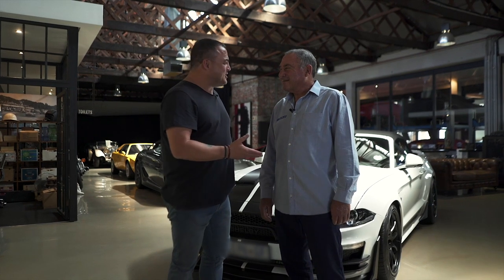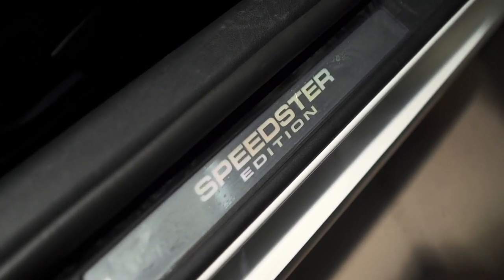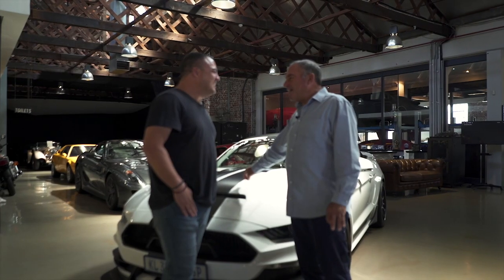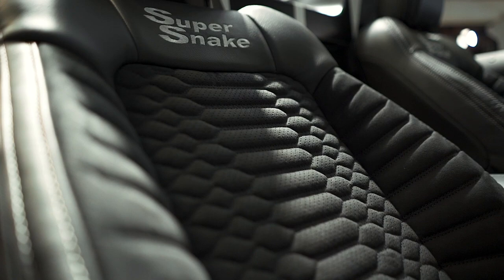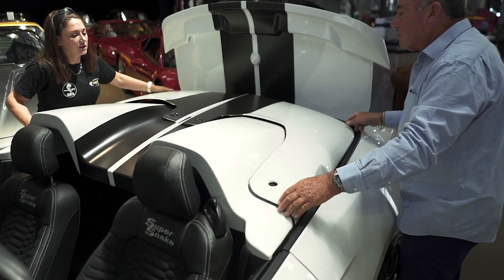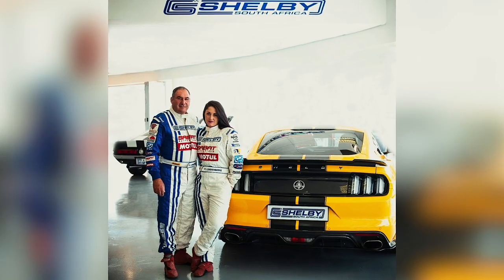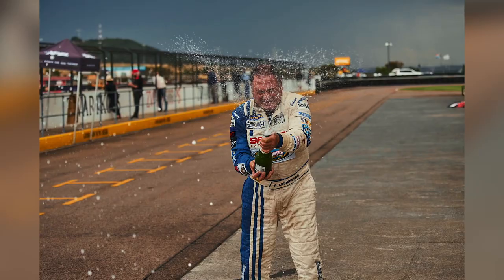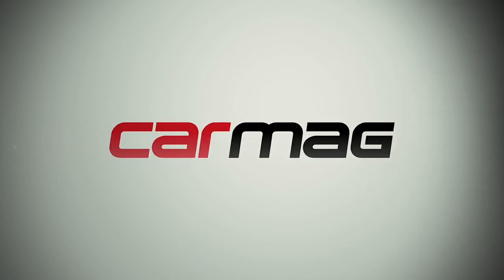ROC gets up close and personal with the Shelby Speedster - not an ordinary Mustang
With only four planned for South Africa, Peter Lindenberg goes through the details of the drop top American Muscle car that is capable of some serious power!

Want to get your hands on some new wheels?